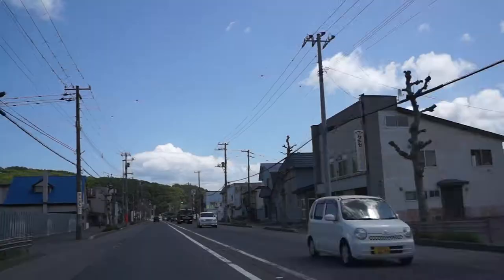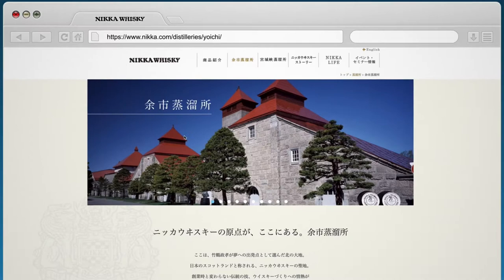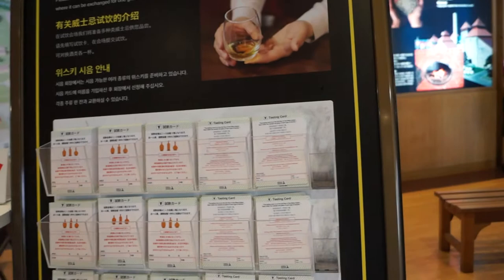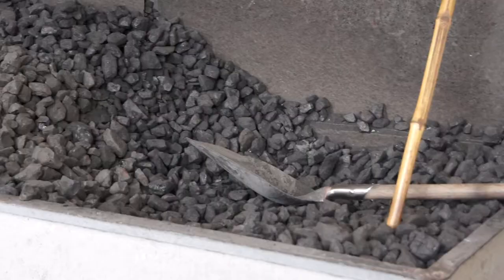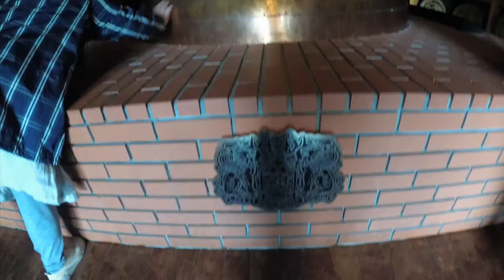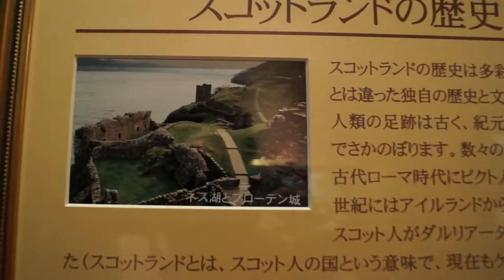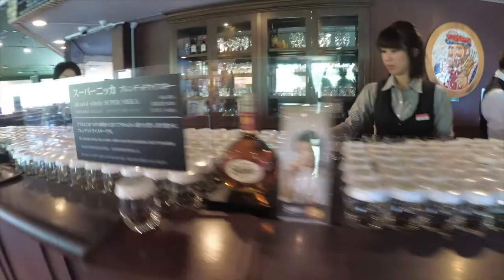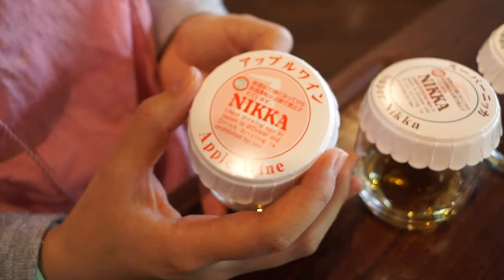Nikka Whisky Distillery Tour in Yoichi, Japan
Yoichi Hokkaido is home to the best whisky in Japan. Nikka Whisky.

Join us as we tour the world famous Nikka Whisky Distillery. This is where the Yoichi single malt whisky is distilled and the tour is amazing and includes views of the old coal fired pot stills, the house of the founders, and a whisky museum!

If you are heading to the Nikka Distillery in Yoichi and need a hotel, we recommend this one!

The hotel is not directly in Yoichi, but it's only a 15 min drive! And the best part... Parking at the hotel is free!